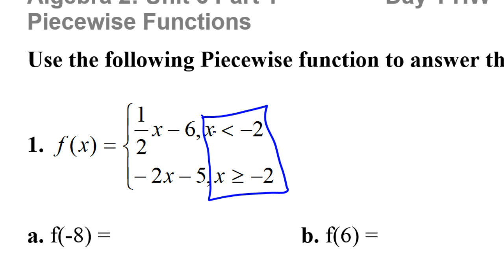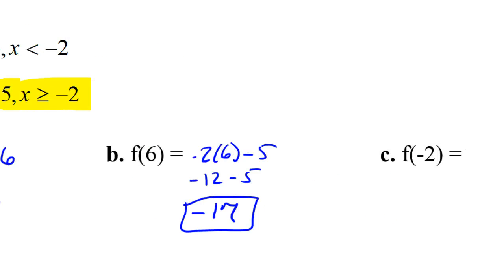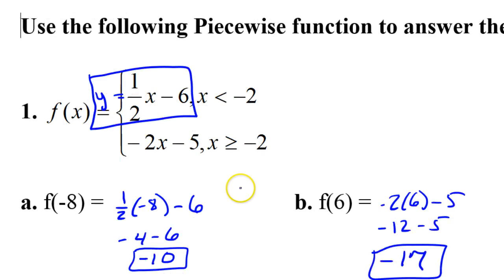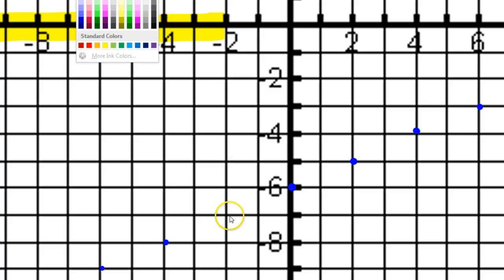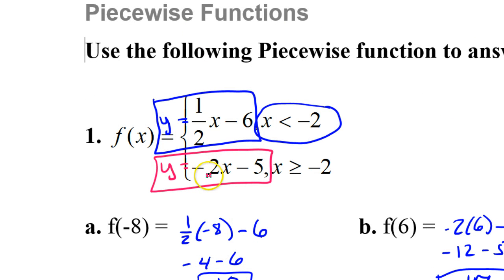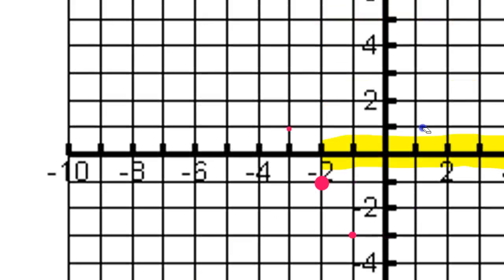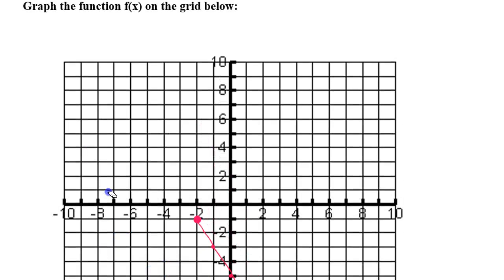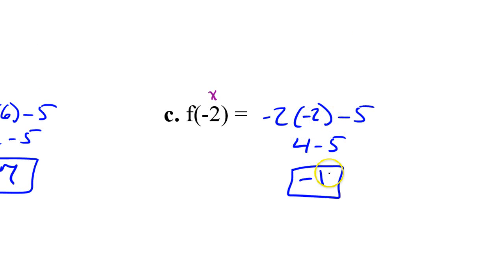Day 5 TD #1 Evaluate and Graph a Piecewise Function